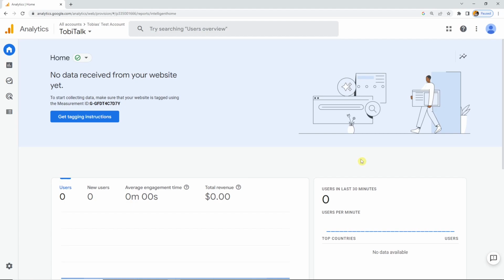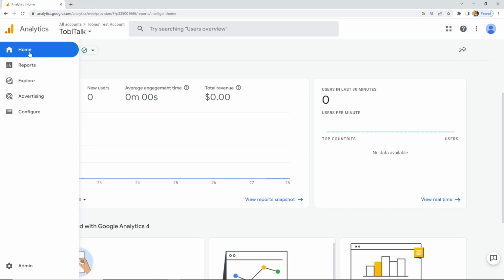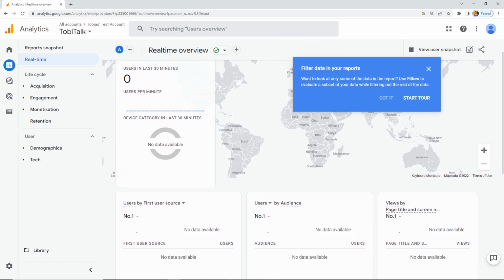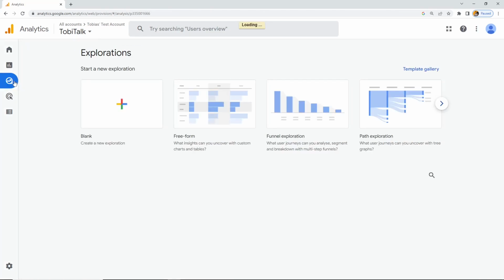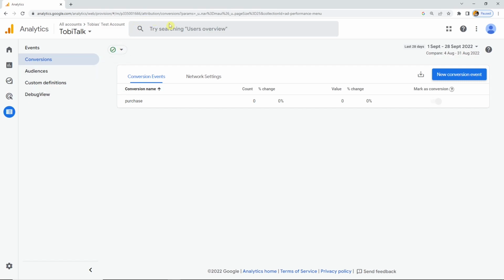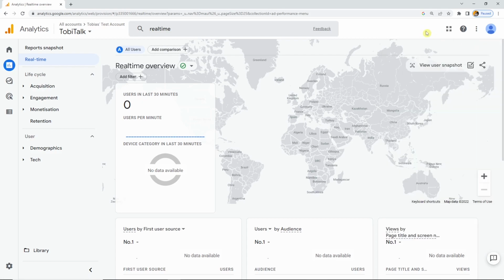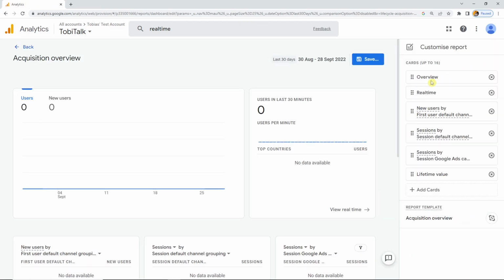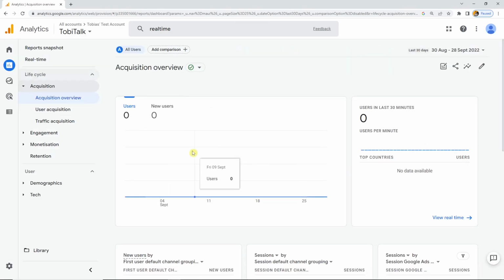A first Google Analytics overview | Google Analytics 4 [PART 3/6]